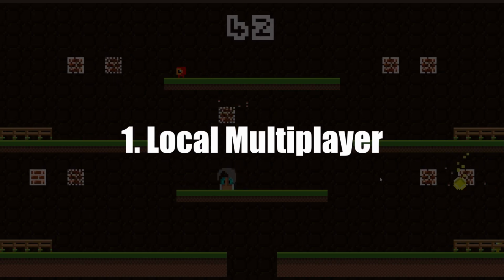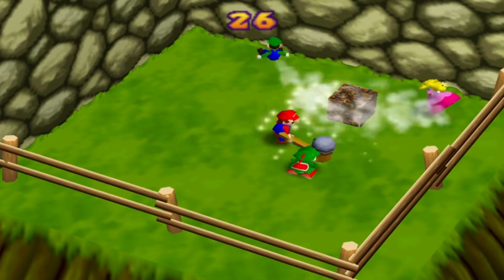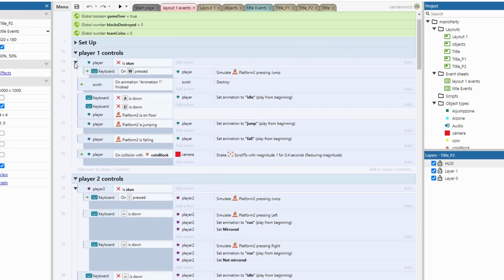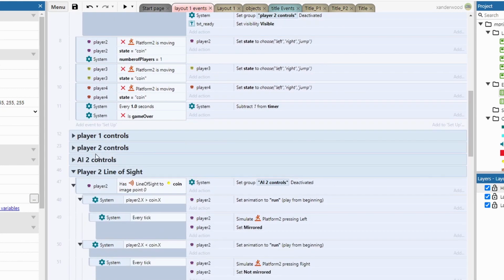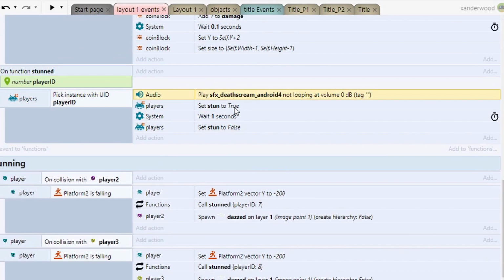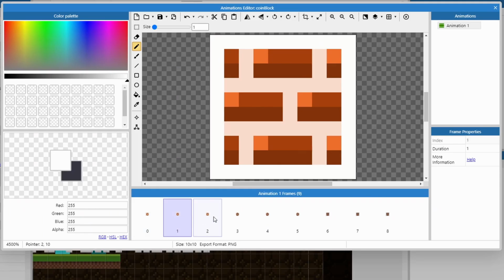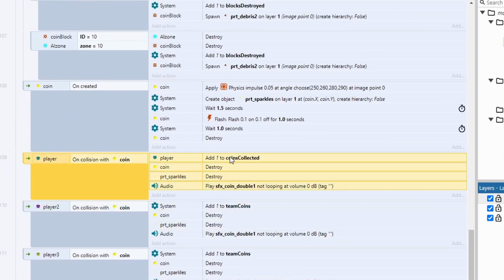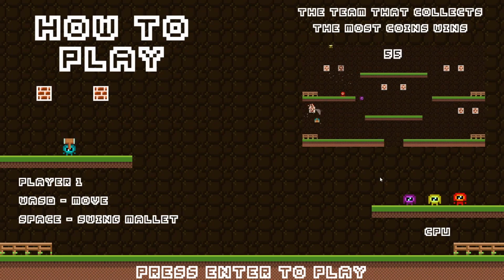Game Devs Remake Mario Party - 2 player local co op Mini Game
I was recently invited to take part in a 50 devs remake Mario Party challenge. My mini game was Coin block Bash and I remade it in a 2D style using Construct 3. Here's what I did...